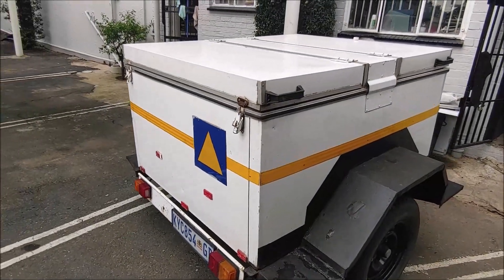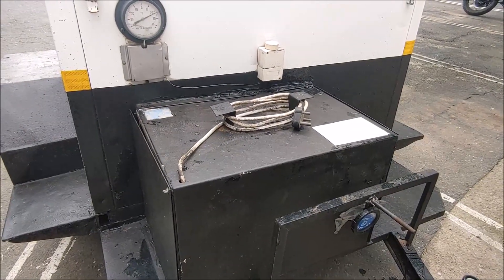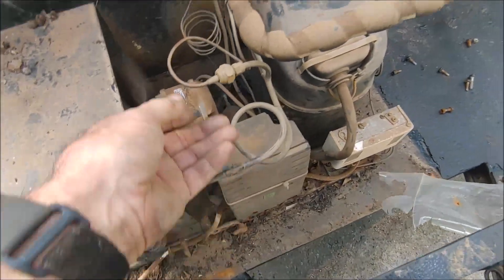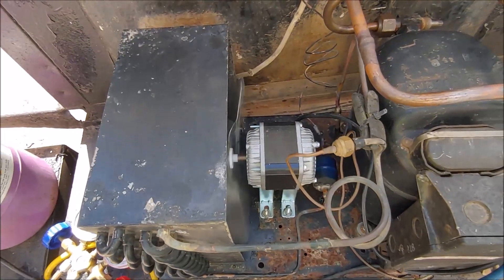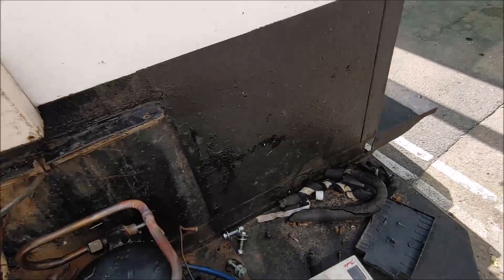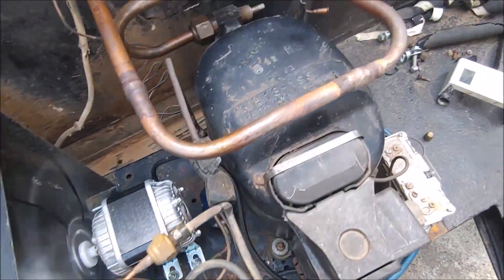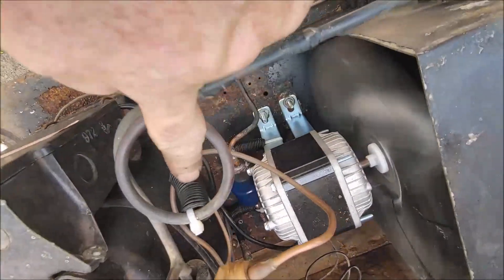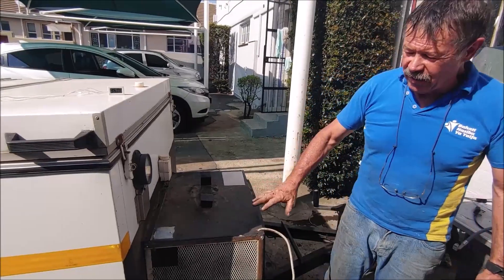Repairing a refrigerated trailer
Johann repairs a refrigerated trailer for transporting Ice creams.